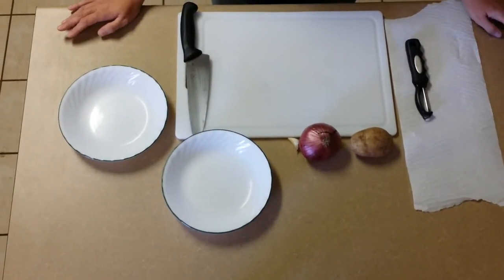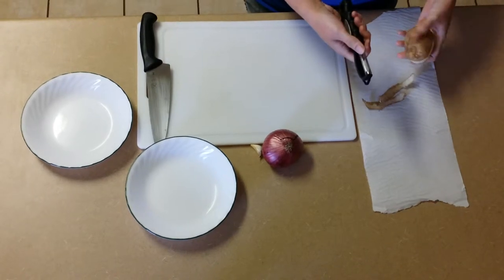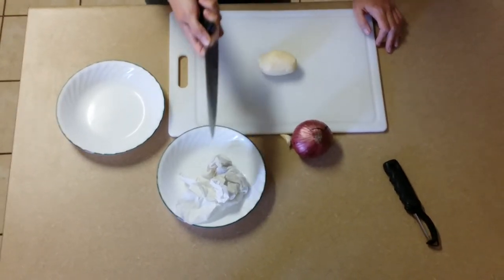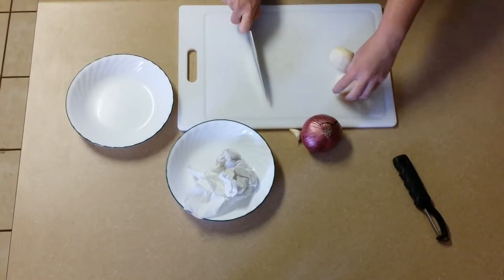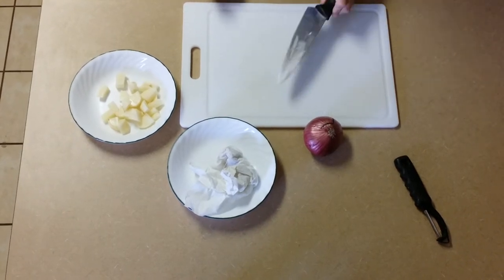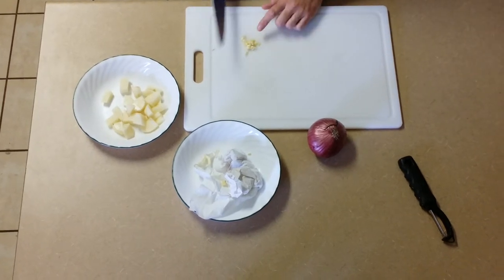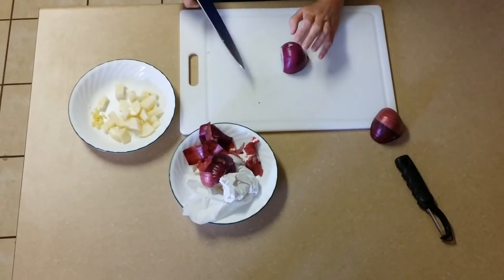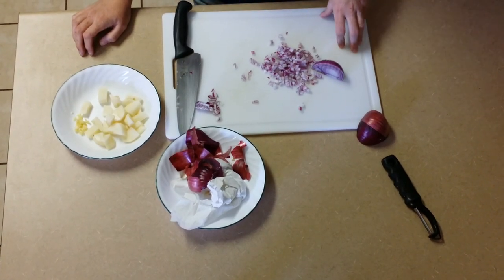Eat, Play, Shove - Knife Skills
Basic knife skills for home